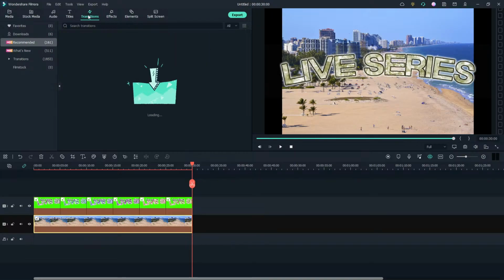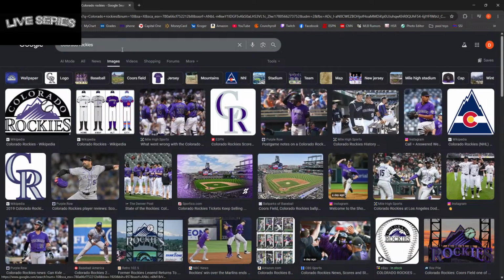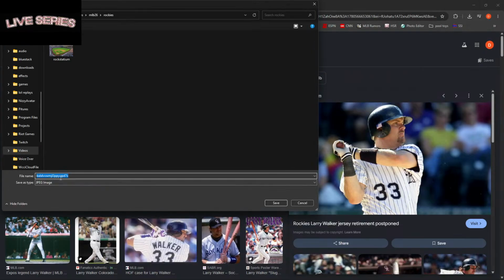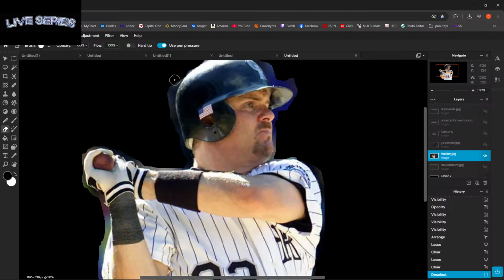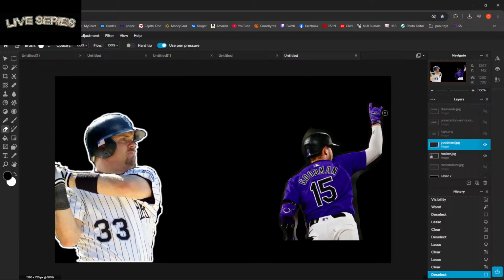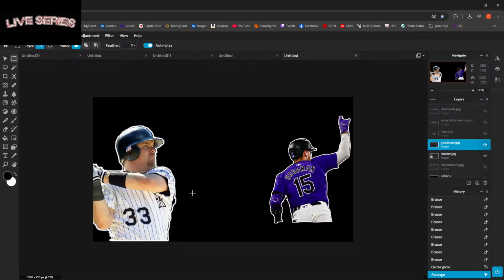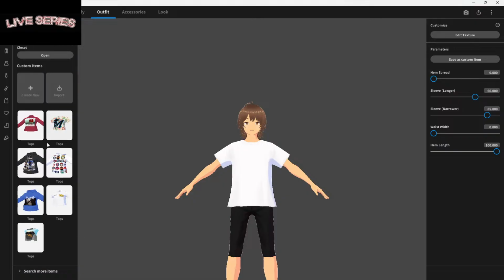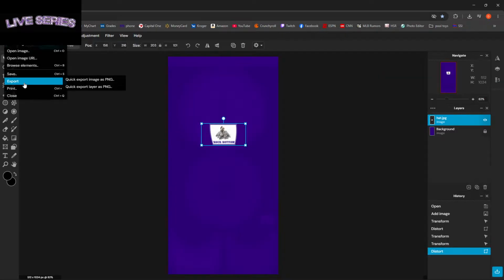MLB The Show 26 Prep Work For Vids and Stream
Doing a bunch of prep work For vids and streams I was too lazy to do before.